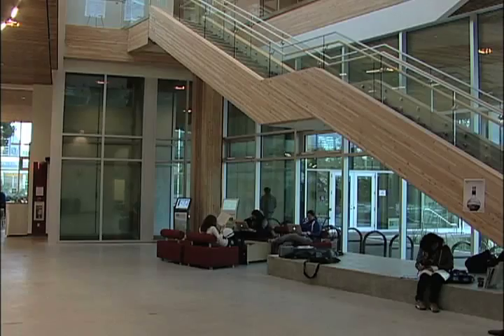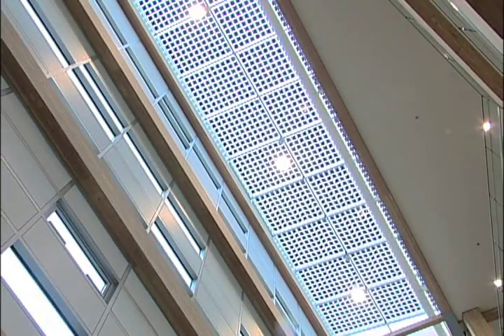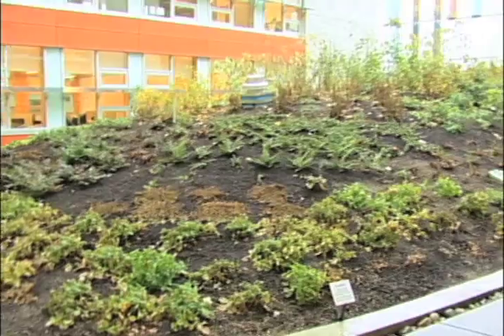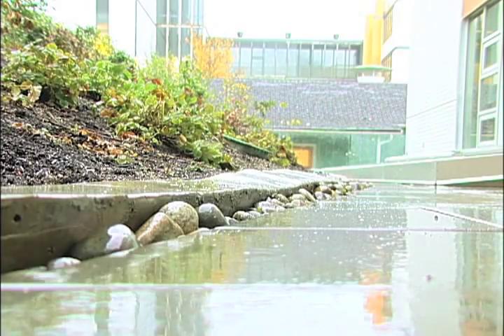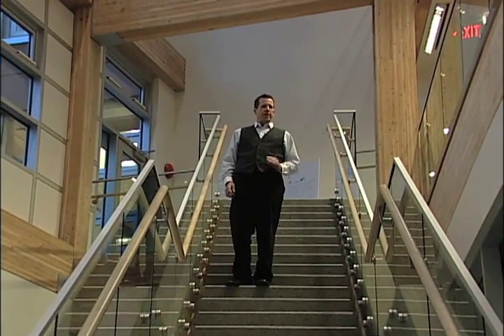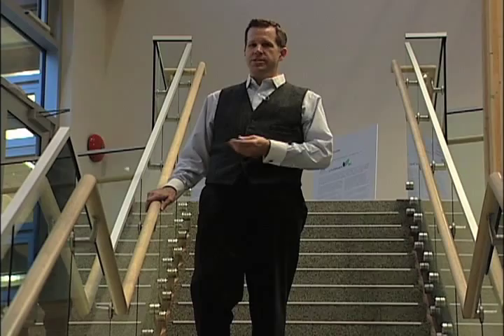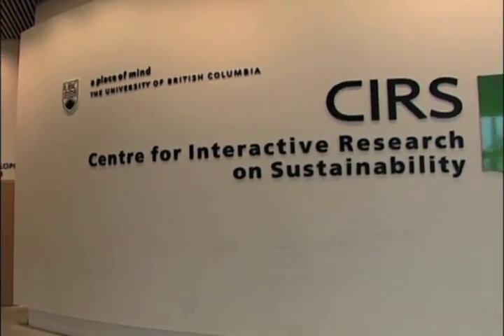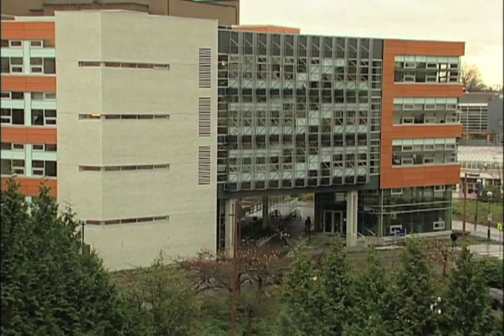CIRS Building at UBC is perhaps the Greenest in the World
A new building on the campus of the University of British Columbia has opened this month. Not only is it a technological and architectural masterpiece, it's an environmental breakthrough.

Michael Popove has the story.